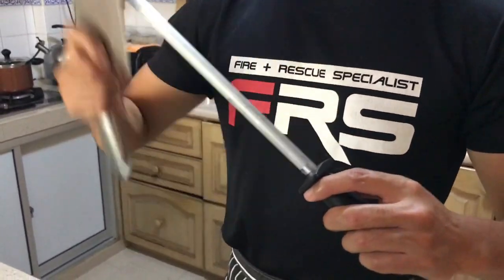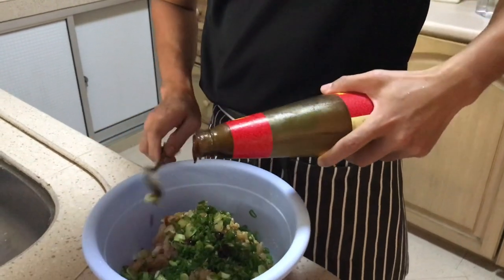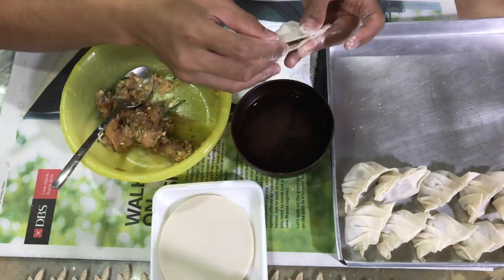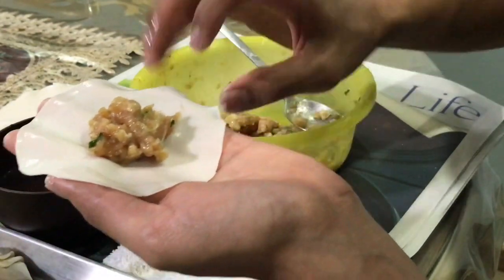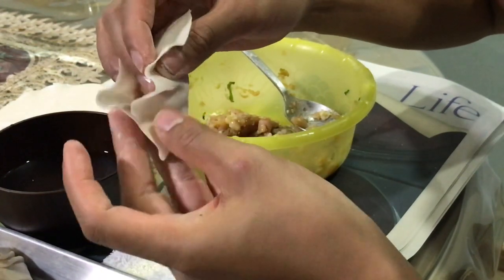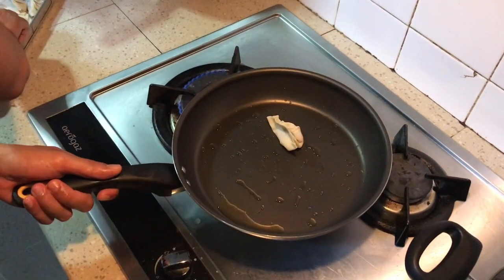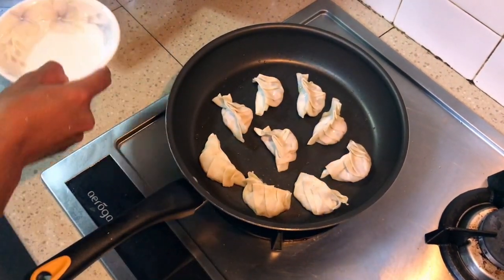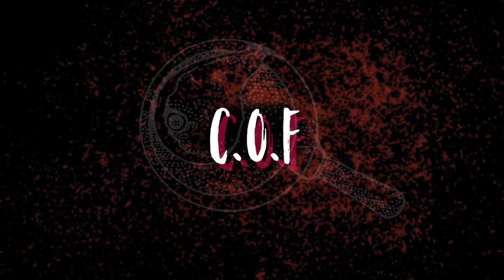A Chefs Day Off. Ep 1-Chicken Potstickers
Recipe:

Mince Chicken
Garlic
Ginger
Spring Onion
Soy Sauce
Worcestershire Sauce
Sesame Oil
Oyster Sauce
Seasoning
Gyoza Skin

What do chefs do on their days off? Cook! This channel will showcase my home-cooked videos of everyday food that I cook for the family. I am a chef turned world food explorer. On most days, I travel across the globe in search of local cuisine, street food alleys and food markets. It is back to the kitchen on my days off, sometimes to create a dish, inspired by my travels or to feature ingredients that I brought home.